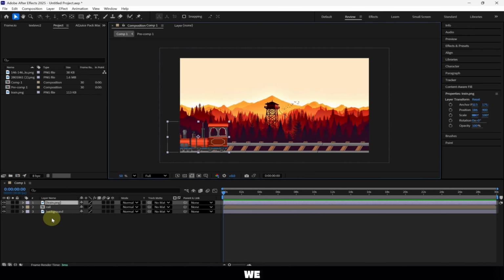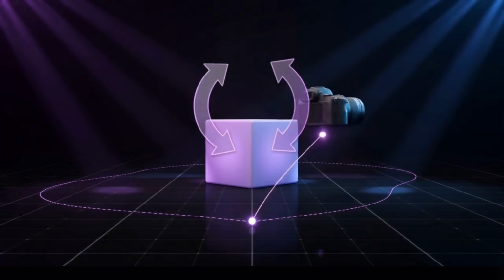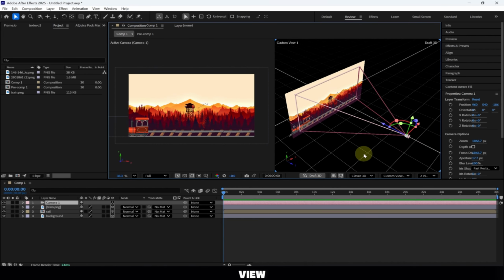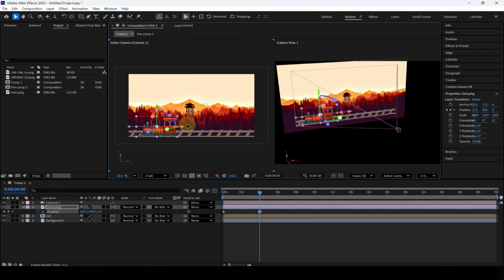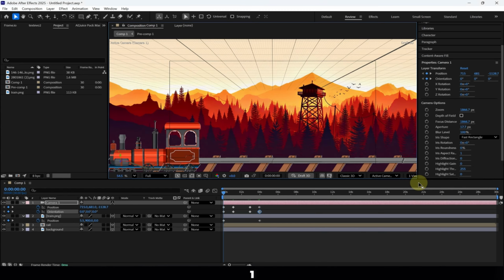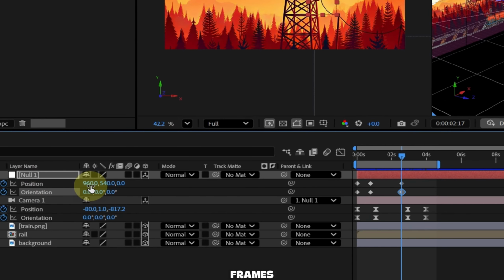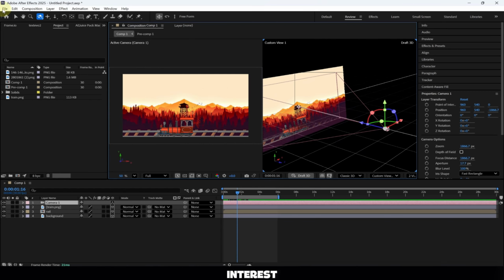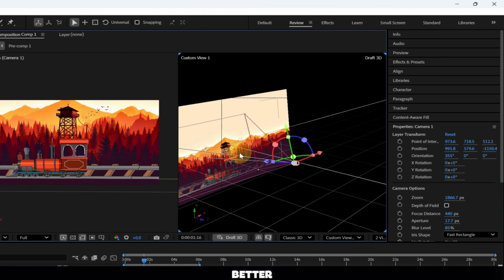After Effects Cameras Explained! One Node vs Two Node Camera 🔥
Learn how **One-Node and Two-Node Cameras** work in Adobe After Effects! 🎥

In this quick 9-minute tutorial, I explain the key concepts, basic camera movements, and useful shortcuts to help you understand and control 3D cameras with confidence.

Perfect for beginners getting started with **After Effects 3D cameras**.